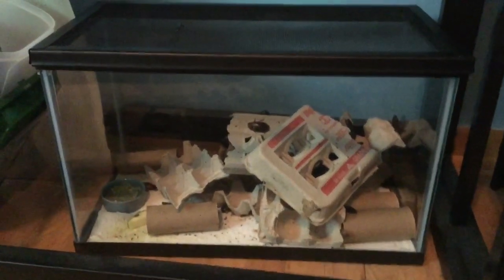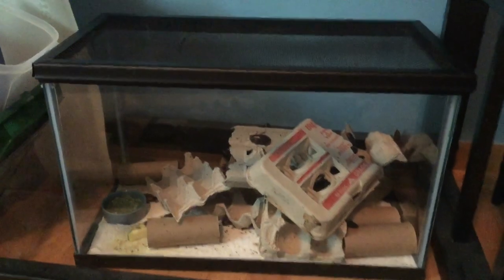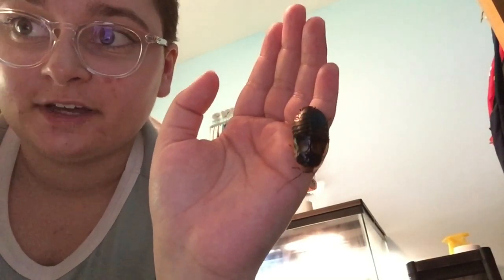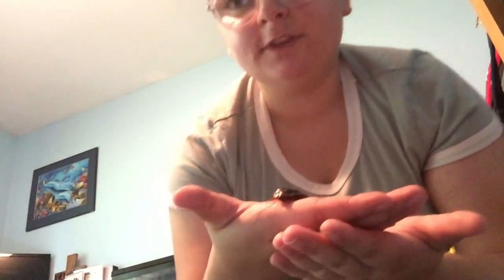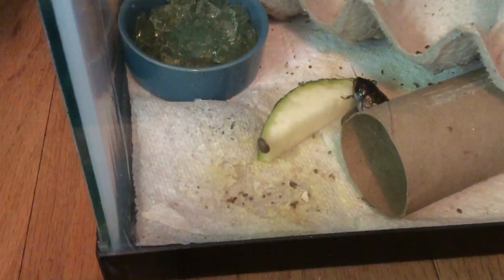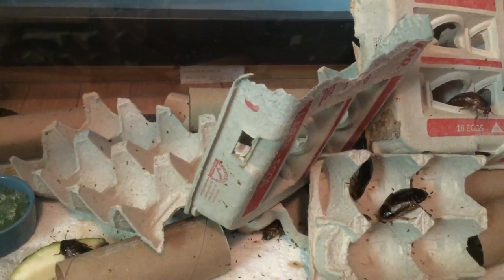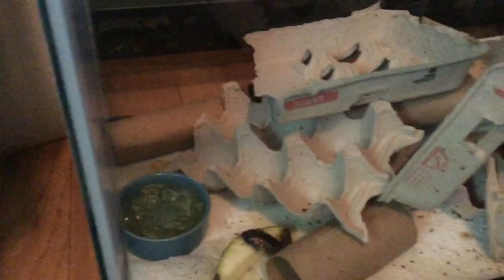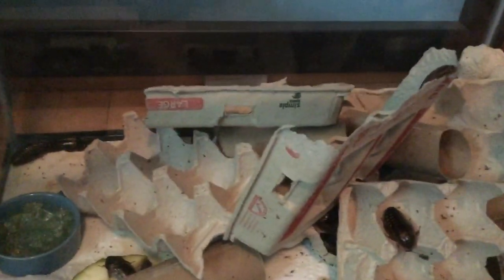Breeding cockroaches... gross or a money saver?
In this video I show you my Dubia cockroach colony and share some tips and tricks with you about how to breed your own (FREE!!!) food for your reptiles and amphibians, as well as how to sex adult cockroaches.

Amazon wishlist for me